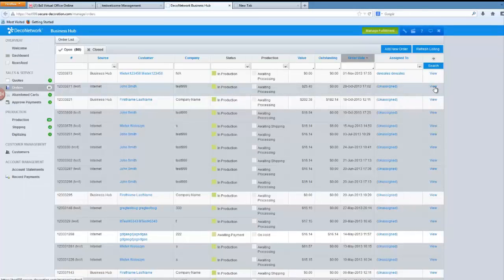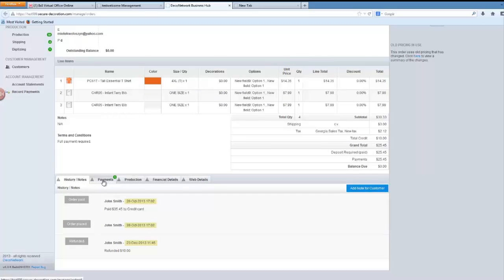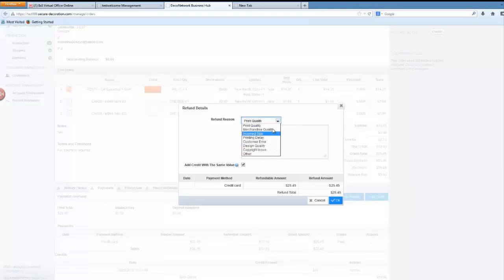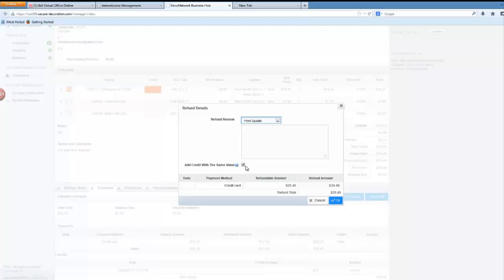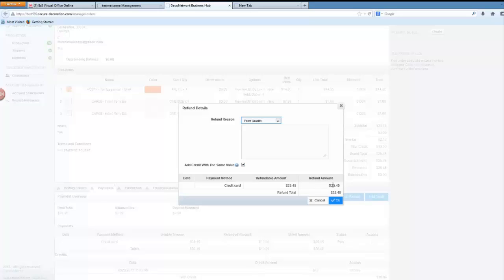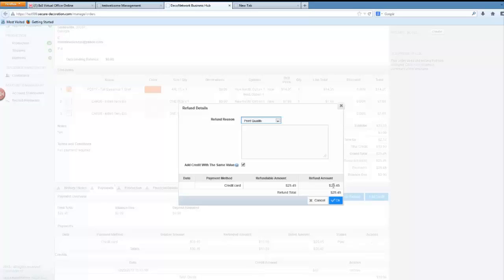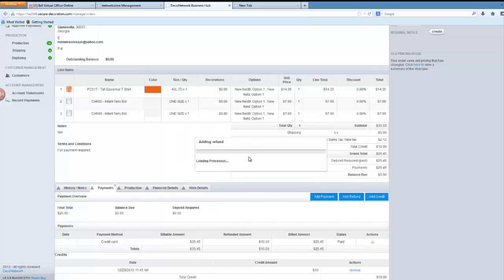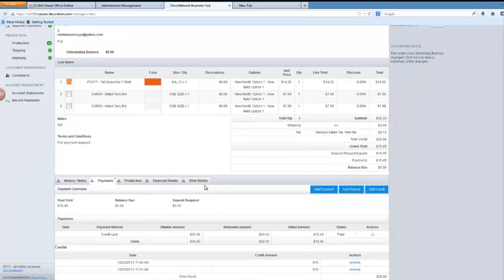How to add refund (or partial refund) in Business Hub